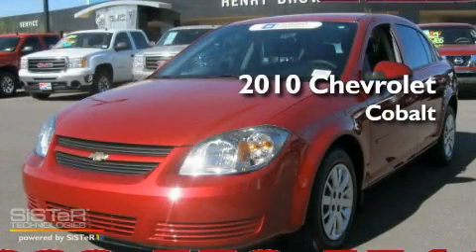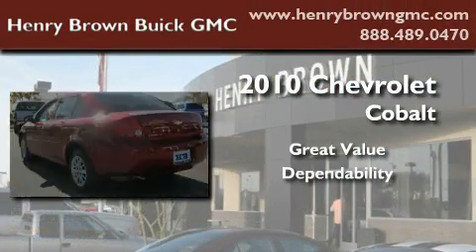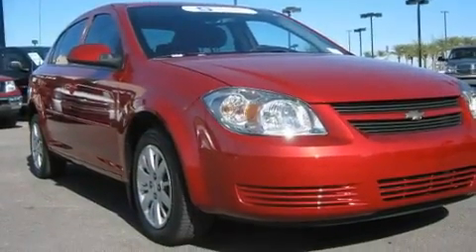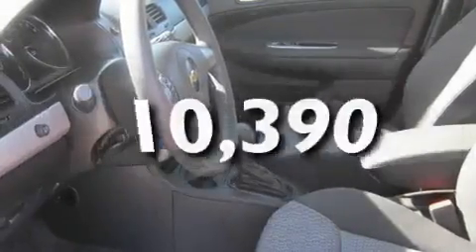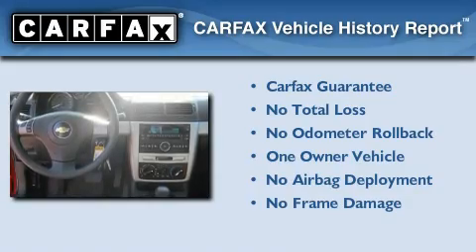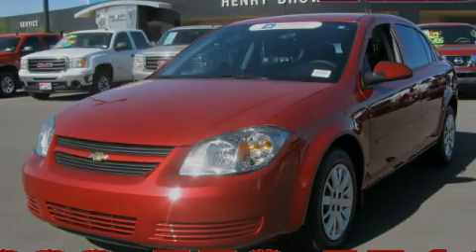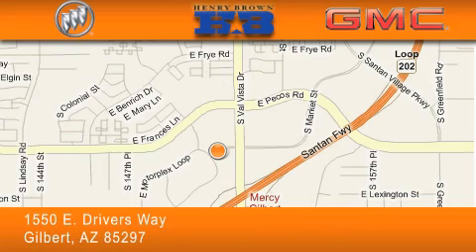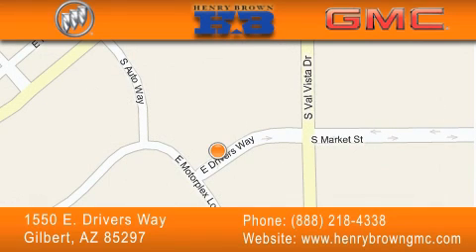2010 Chevrolet Cobalt Chandler AZ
Year : 2010

 Make : Chevrolet

 Model : Cobalt

 Engine : 2.2L ECOTEC

 Trans . : Automatic

 Exterior : Red

 Miles : 10,390

 Interior : Black

 Stock : U2180

 1550 E. Drivers Way